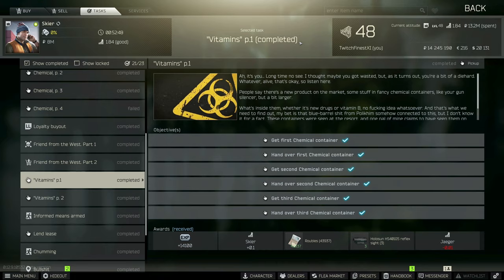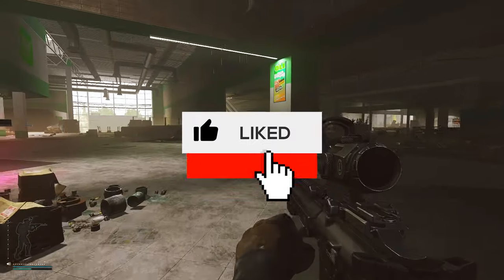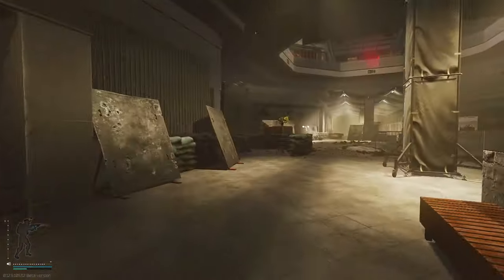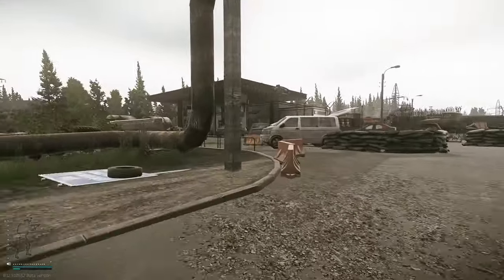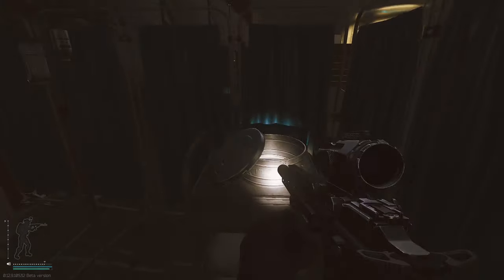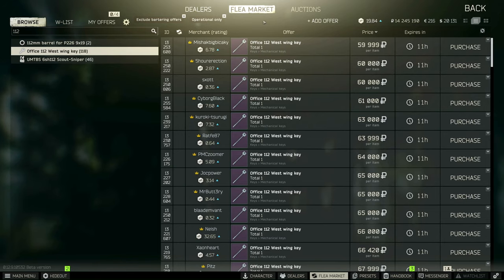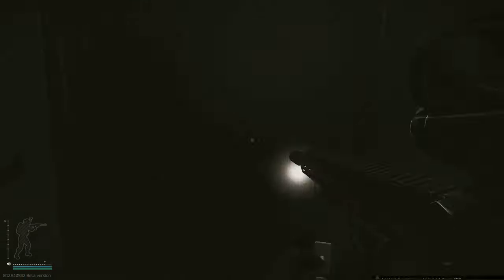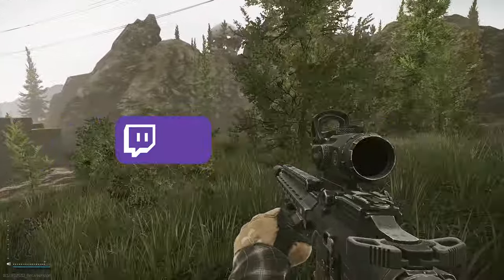Skier Task Guide | Vitamins Part 1 | Escape From Tarkov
The guide for the Skier task Vitamins Part 1 in Escape From Tarkov!

My gaming rig:
GPU: GTX 1080
CPU: I7 7700K @ 4.20GHZ
CPU Cooler: Freezer Pro 7
Motherboard: Z270 Extreme 4
RAM: Patriot Viper LED 16GB (2 x 8GB) DDR4 3200MHz DRAM

My streaming rig:
GPU: RTX 2060
CPU: AMD 1950X Threadripper
CPU Cooler: Cooler Master Wraith Ripper TR4 CPU Cooling System
Motherboard: ASRock X399 Taichi
RAM: Patriot Viper 32GB (4 x 8GB) DDR4 3200MHz DRAM